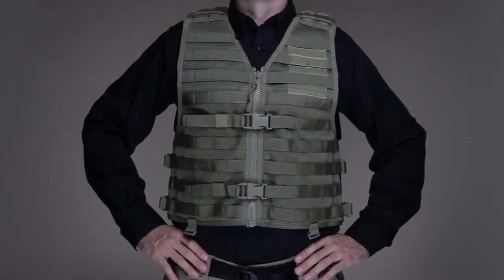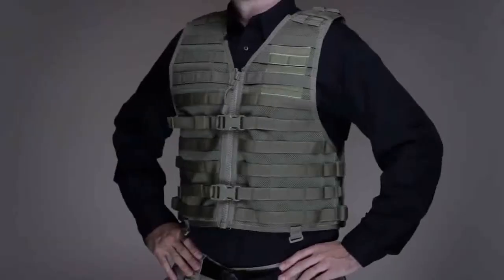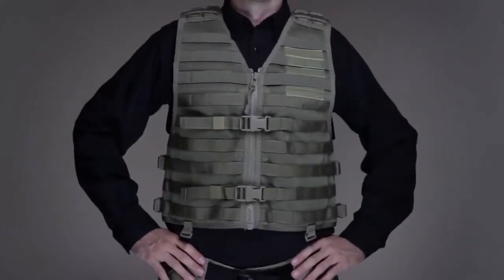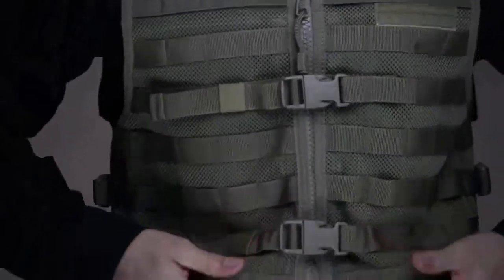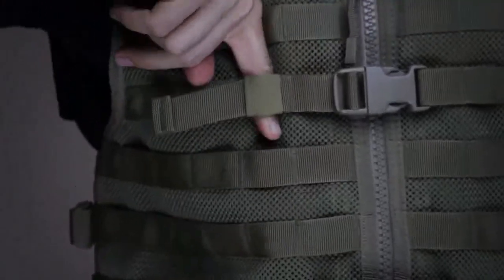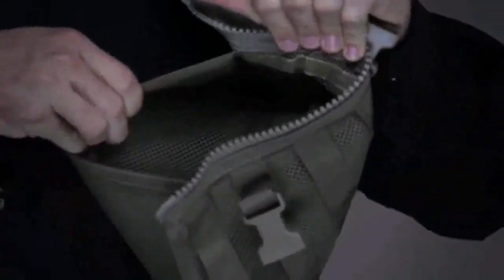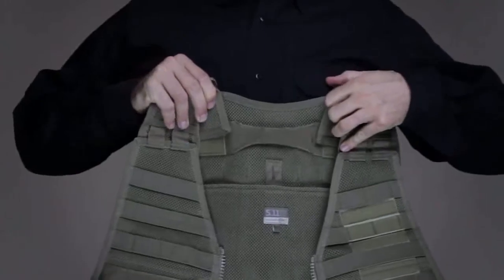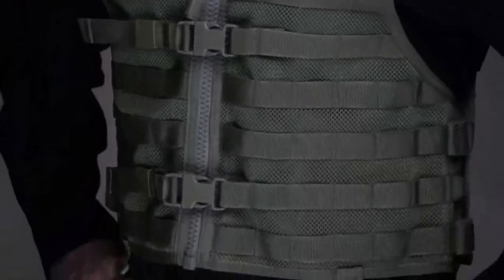5.11 Tactical VTAC LBE Tactical Vest 58631